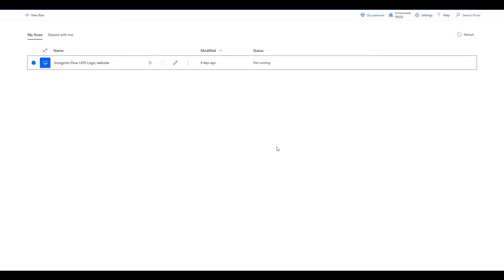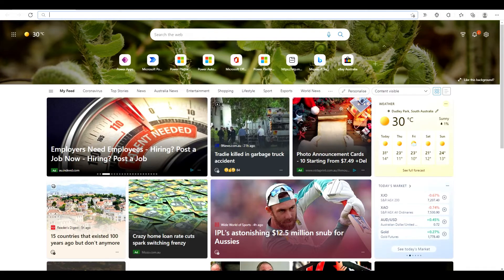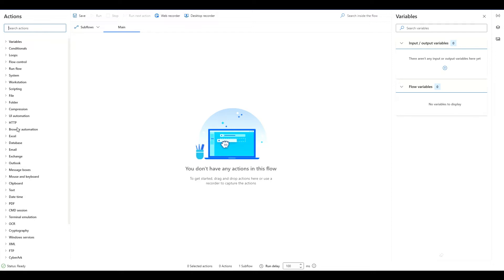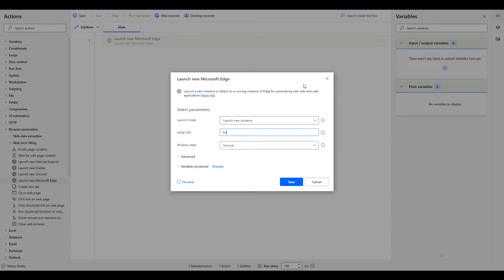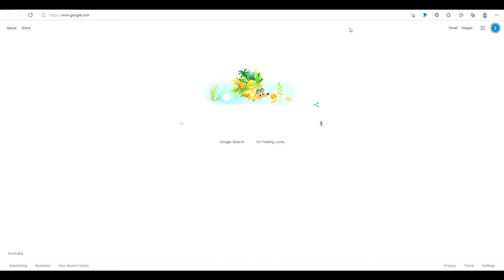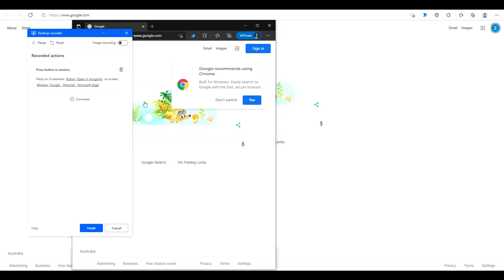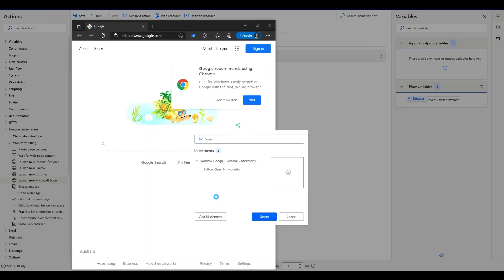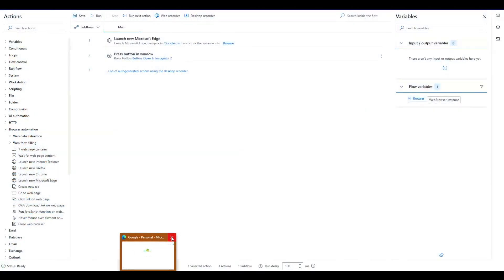How To Open Incognito In Power Automate Desktop Flow - Microsoft Power Platform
In this video I have explained how you can successfully open an incognito tab in a Power Automate Automation Flow.